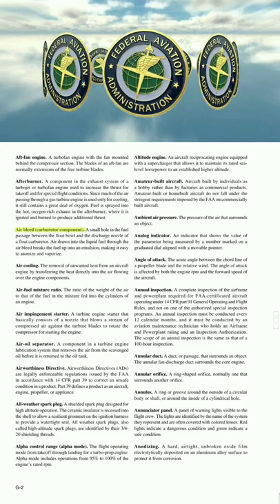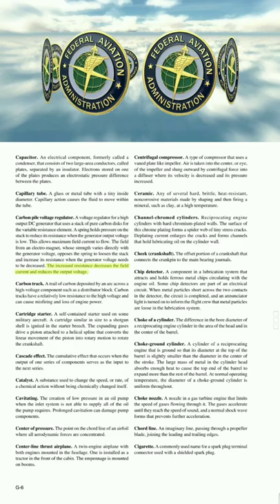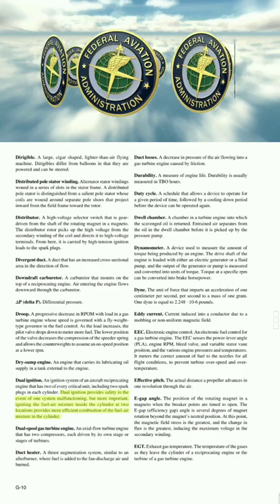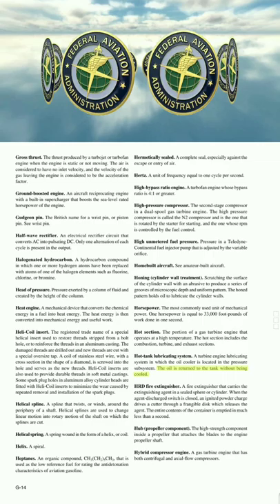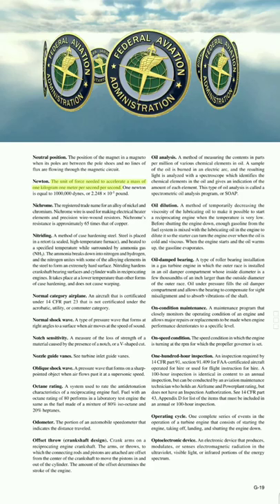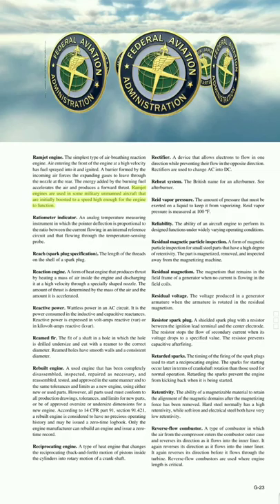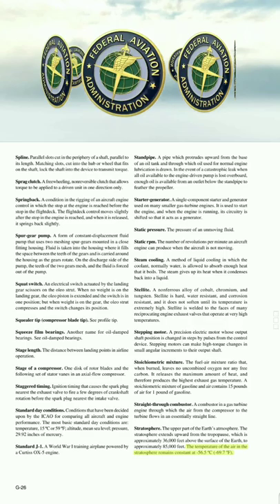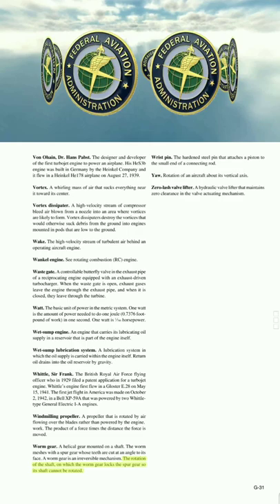Audiobook Powerplant Terminology (Glossary)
Aviation Maintenance Technician Handbook - - Powerplant Glossary